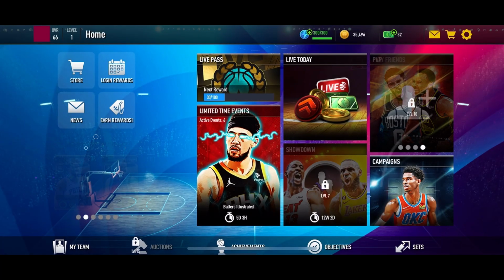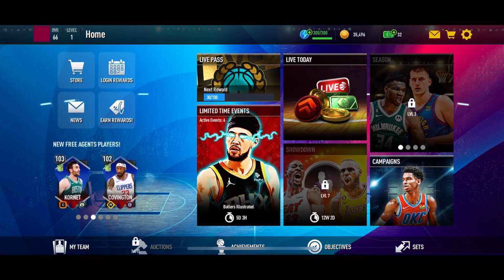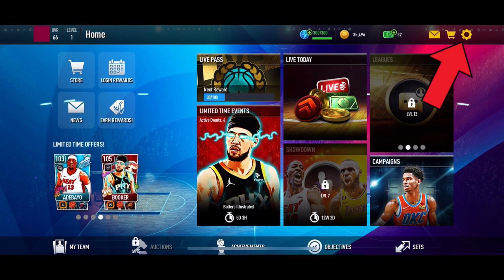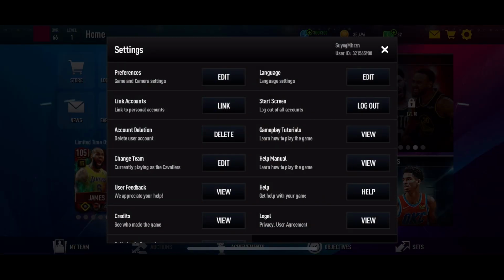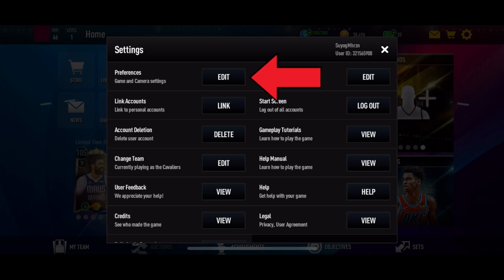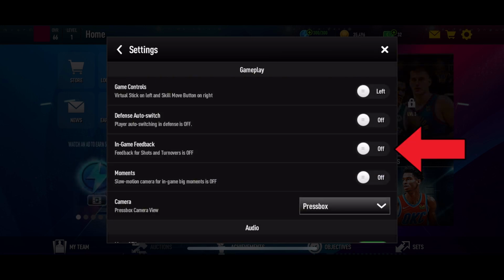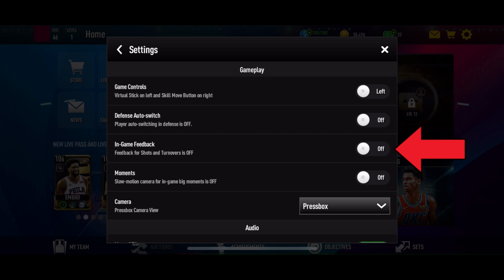How to Enable In-Game Feedbacks on NBA Live Game? 2024 | NBA LIVE Mobile Basketball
First, open the NBA Live game on your device. Tap on the settings option in the top right corner of your screen. In the settings menu, look for the “Preferences” option, which should be listed at the very top of the menu. Tap on the "Edit" button next to it. Here, you will see the in-game feedback option. Finally, tap on the toggle switch next to the in-game feedback option to turn it off. The switch should move to the "off" position, indicating that in-game feedback is now disabled.

And this is how you can disable in-game feedback in NBA Live.